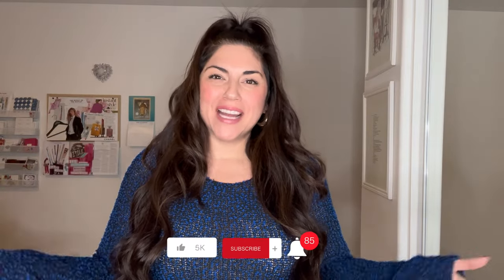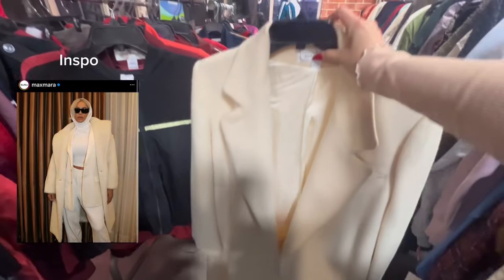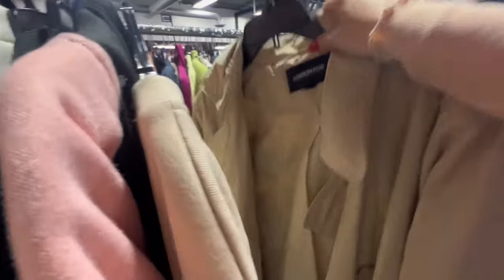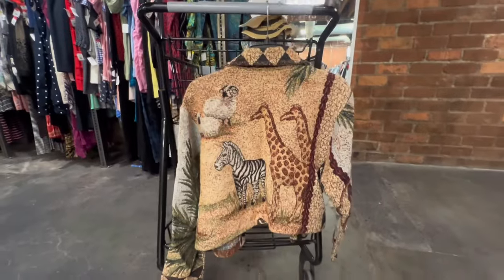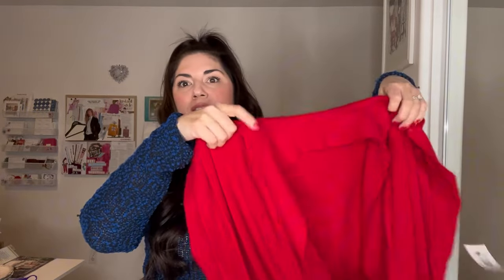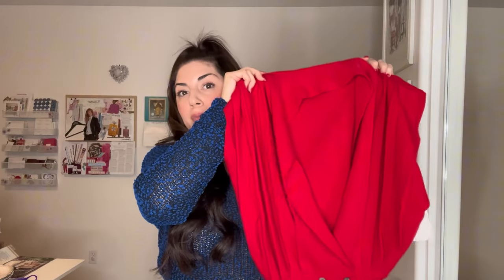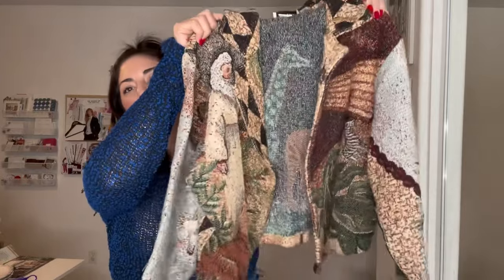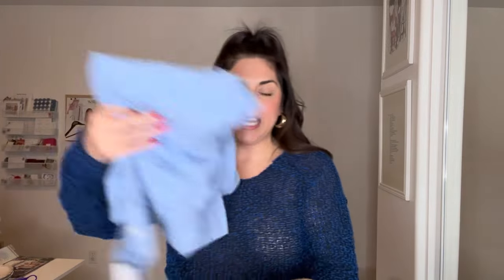THRIFT WITH ME & GOODWILL HAUL | Plus Something Gross 🤢 I found In A Coach Bag While Thrifting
Come with me as I shop at a local Goodwill, plus full Haul.

I also came across something gross in a Coach bag…eeww.